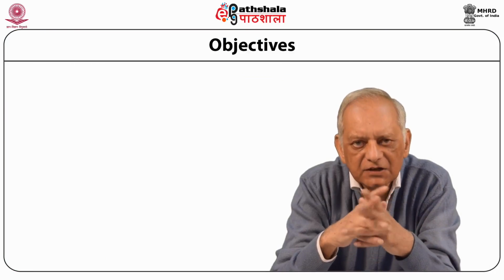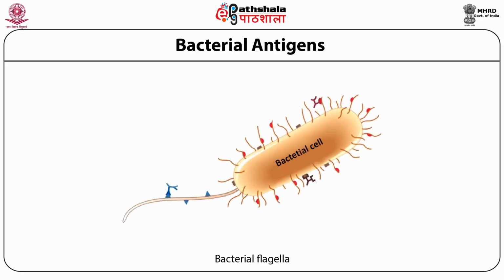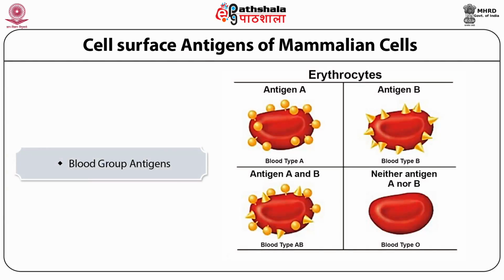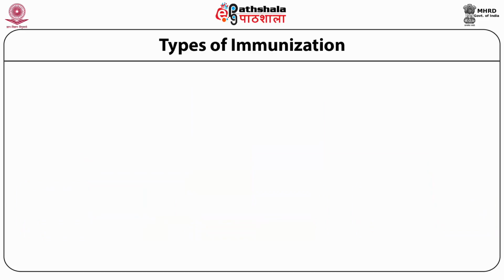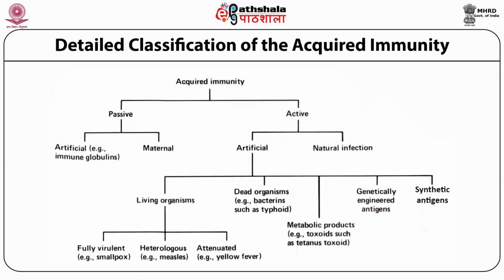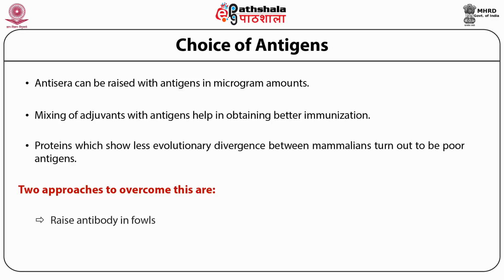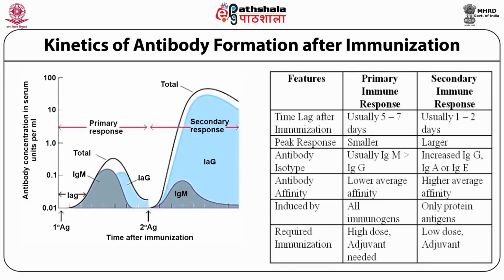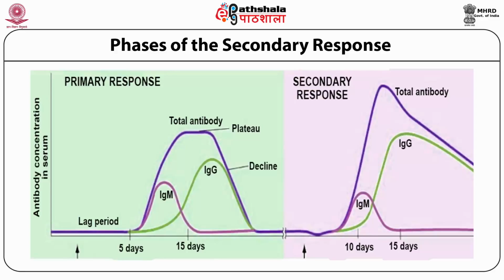Types of Antigens and Immunization Procedures